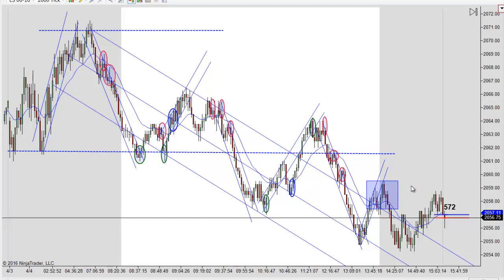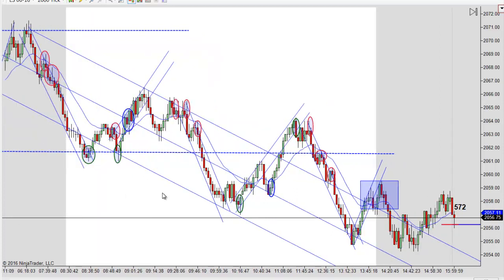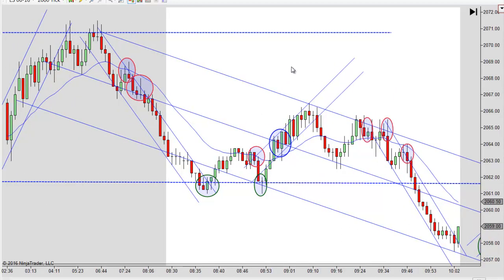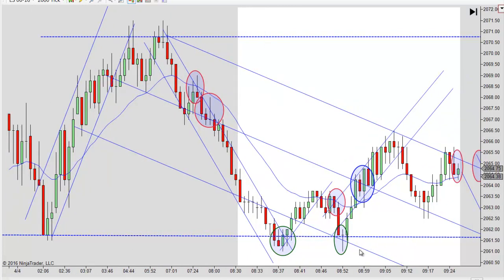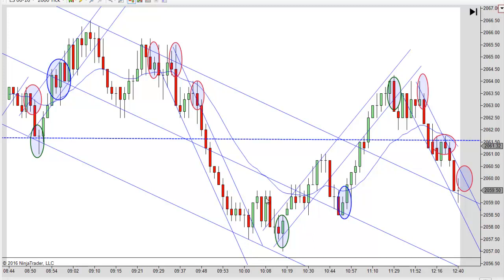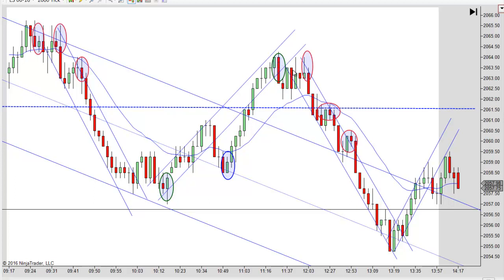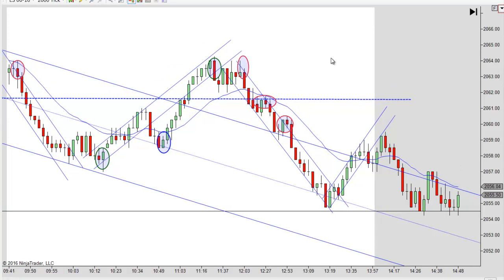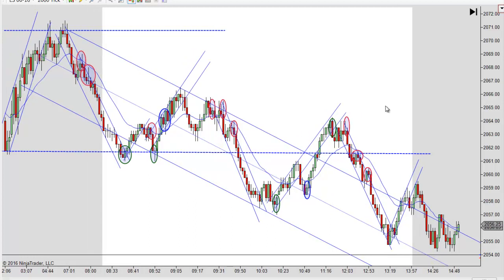Price Action Trading With Mack 4-4-2016